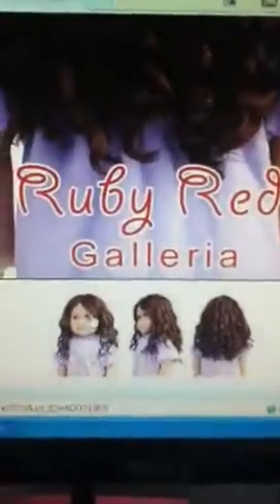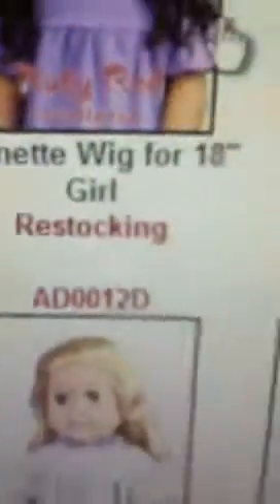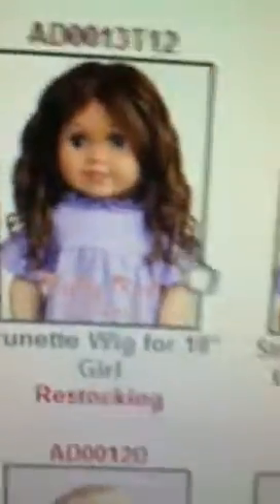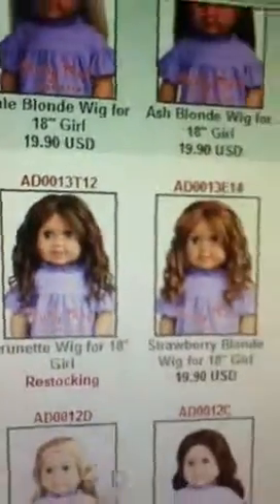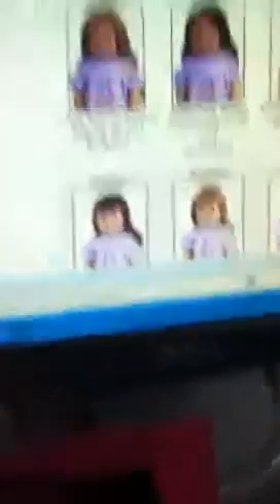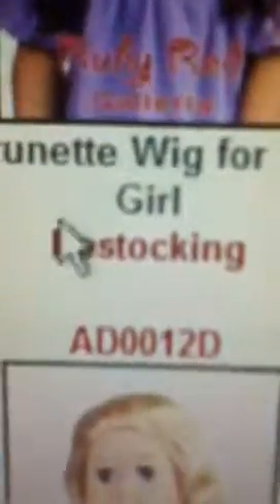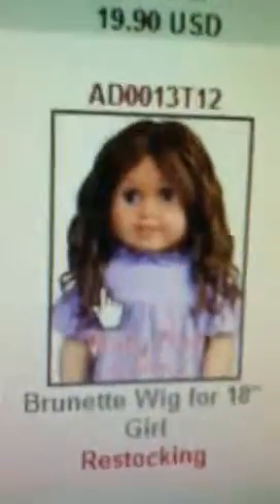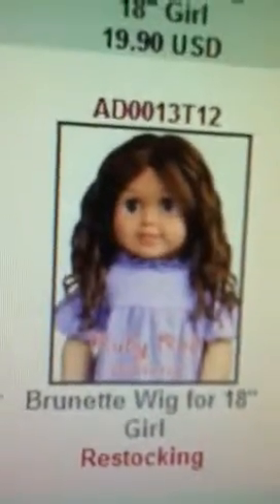Help me find a cute wig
Thanx 4 watching
Here is the site at was at: rubyredgalleria.com so yeah